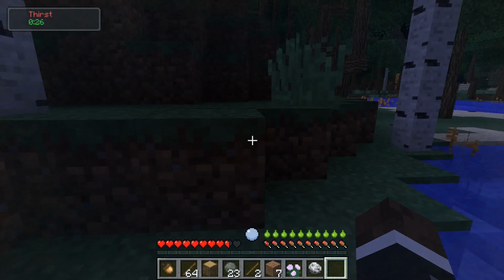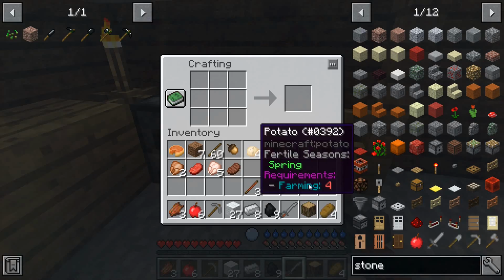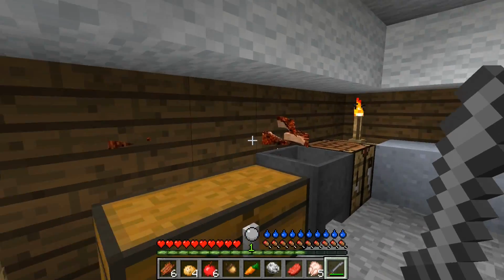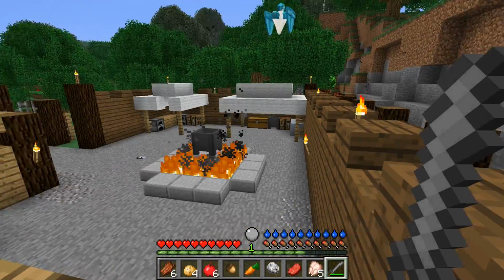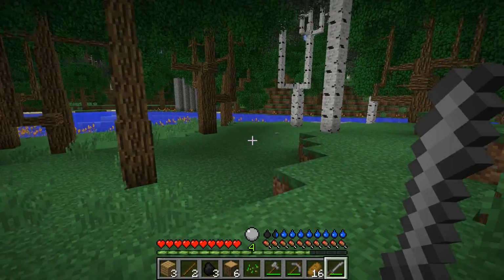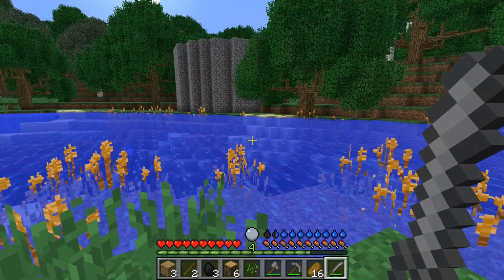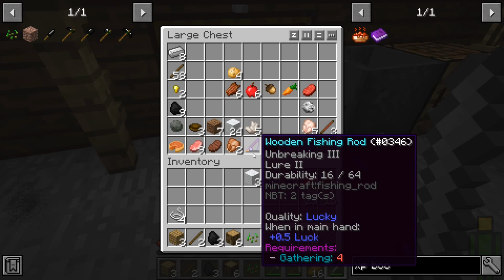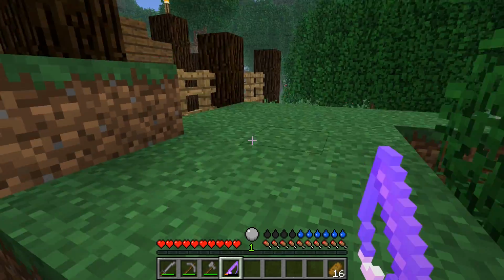RL Craft Road To 100 Day's PART 5: Gathering Resources All Over Again